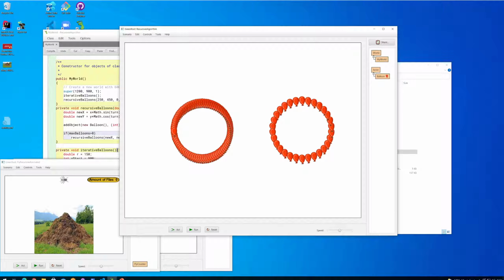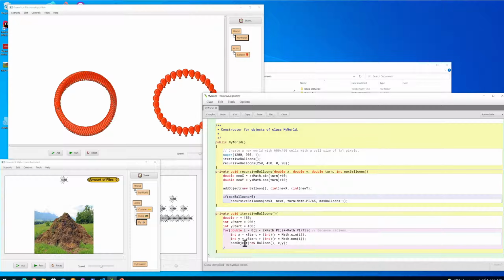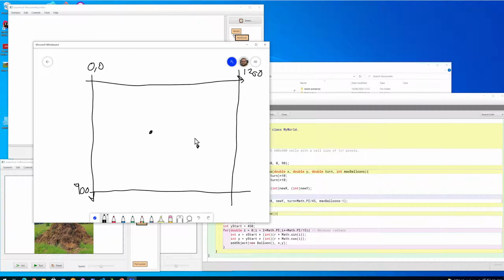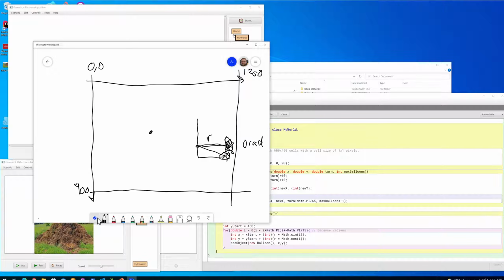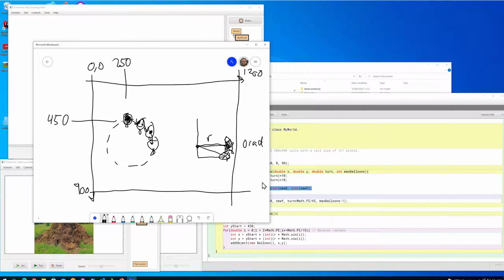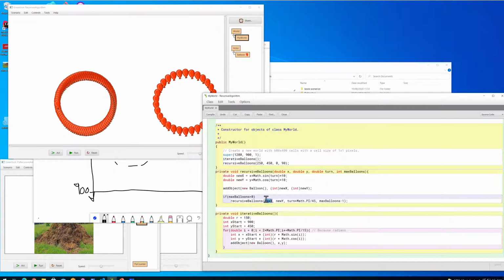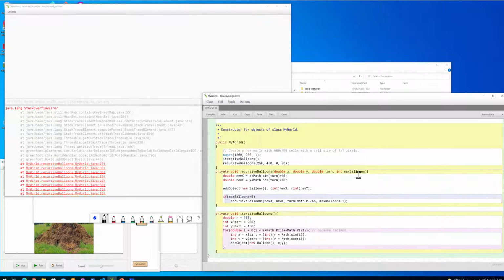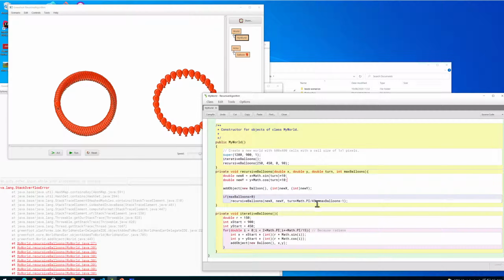2 of 5 - Recursive Algorithms in Greenfoot - Iterations vs Recursion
Introduction for recursion and simple recursive algorithms, done in Greenfoot/Java. The output of each example is visual.